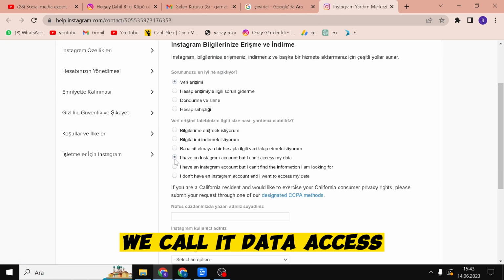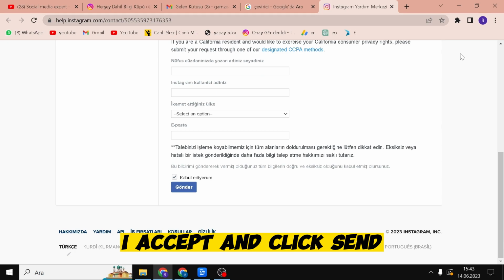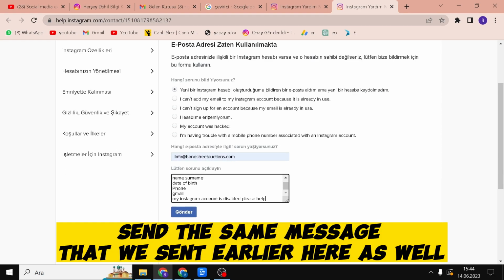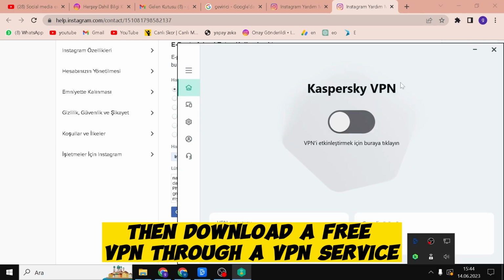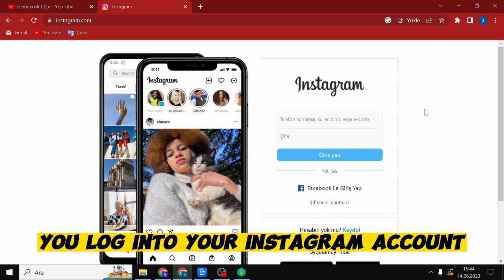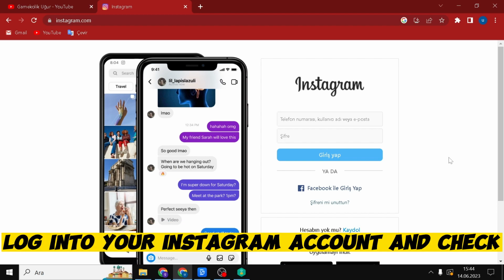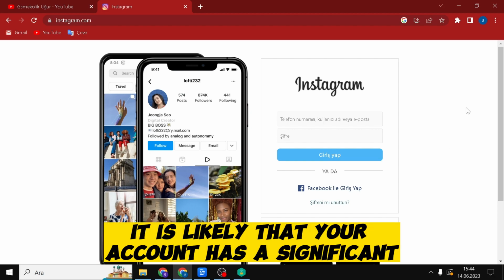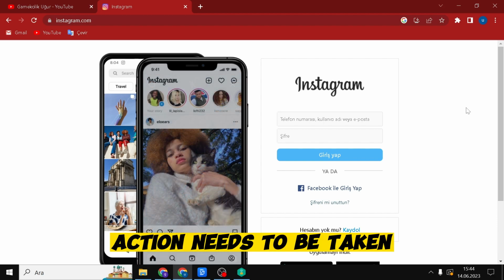Recovering a Deactivated Instagram Account: Step-by-Step Guide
In this video, we dive into the steps to reactivate a deactivated Instagram account. Discover the latest methods and strategies to overcome common issues such as spam accumulation and bugs. Our professional support team offers expert guidance, ensuring a hassle-free process. Whether you opened your account with a Gmail address or encountered login problems, we've got you covered. Watch now and regain access to your Instagram account within 24-48 hours. Don't let a deactivated account hold you back—take control of your Instagram experience today!